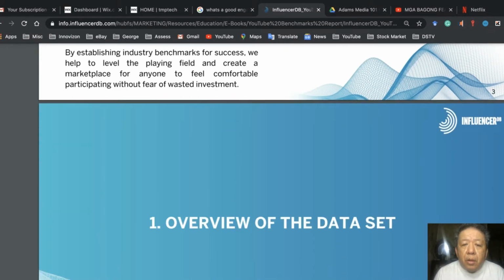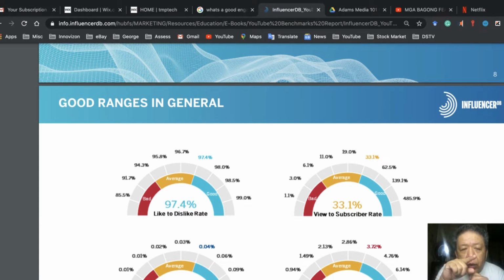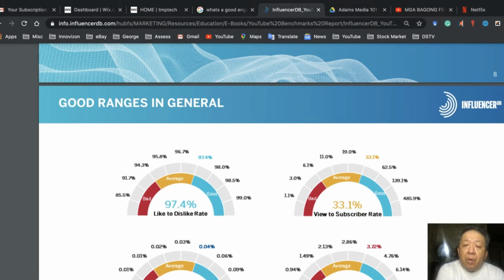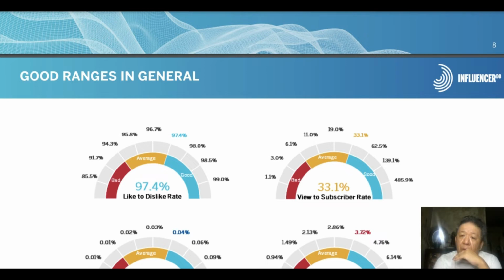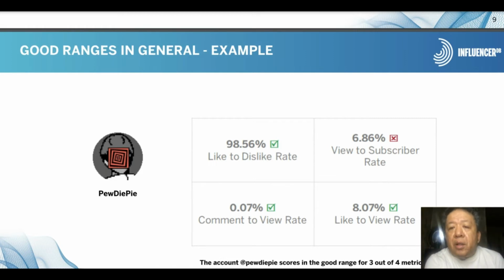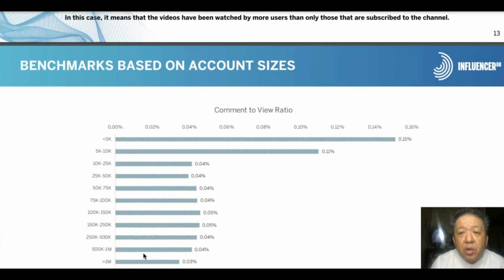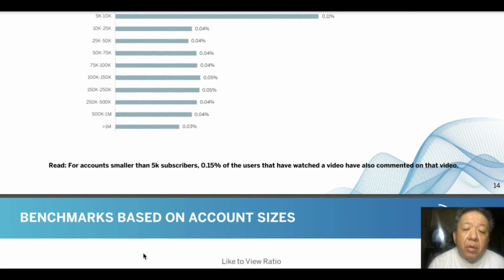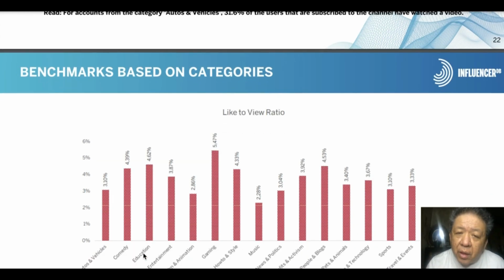YOUTUBE METRICS THAT MATTER - PART 1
In this video, we analyzed the report of InfluencerDB found here

These are the youtubemetrics that matter and are important to youtubesuccess.

THIS CHANNEL

Stock Market Videos:

Videos on Stocks are founded on Value Investing and Fundamentals, using the Value Growth Perspective of Warren Buffett, and the Margin of Safety principles of Benjamin Graham.    Peter Lynch and William O'Neil have also been major influences.  Instead of stock picking, these videos focus on companies and portfolio management.    We do not buy it and then sell it tomorrow.   As much as possible, we don't trade; rather, we invest for the long haul.   We use economic indicators to view things from the grander perspective.   We use technical analysis to check the "when" part of buying, though it is a small percentage of investment.   Of stocks, my favorite holding period is forever.   Wherefore, we only buy those companies within our circle of competence, and those with sound management and integrity.    Count in the economic moat and we're ready to go.    The Buffett clone is almost complete.

100 MEANINGFUL DAYS

100 Meaningful Days was a self-imposed challenge I did back in 2013 for the OTHER social media platform, where I wrote insights for 100 straight days.   After many "100 days", it became "365 days".  It is actually reminiscent of "A Thought A Day", and like books, my mom used to buy for me as a young boy.    I literally grew up reading one insight at least a day.  When I started "preaching" for my little soldiers in the Legion of Mary (before, when I was still a good guy), I had to prepare "meaningful stories" for "my kids" every week.    Some of those stories I still teach my students.  Some I have quite forgotten.    It's a modern version of 1000 Arabian Nights I guess.

found here